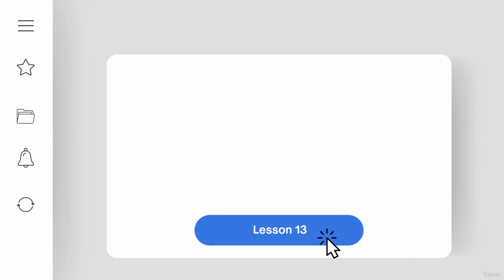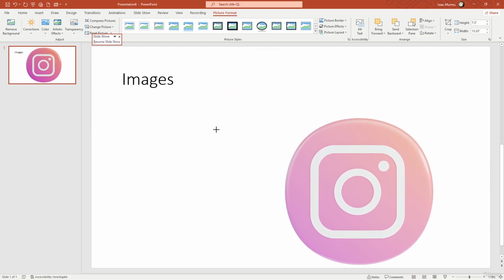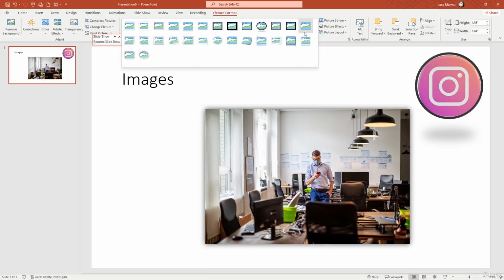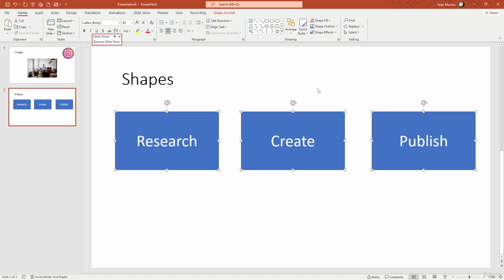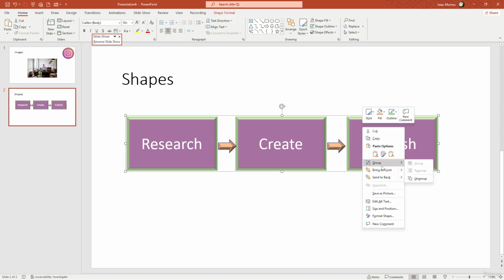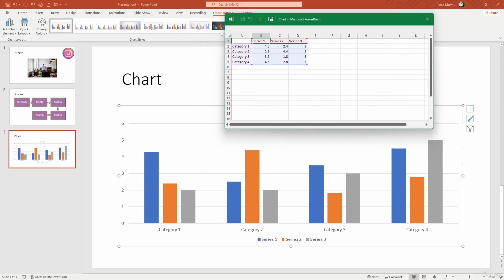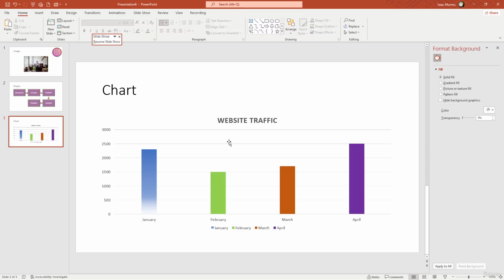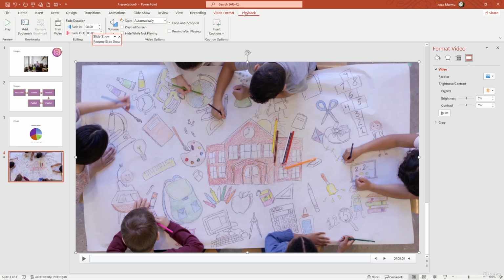PowerPoint Images, Shapes, Charts & Media with AI | MS Office with AI EP 14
In this episode, learn how to insert and work with Images, Shapes, Charts, and Media in Microsoft PowerPoint and discover how AI and ChatGPT can help you create smarter, more professional presentations.

📌 IN THIS VIDEO:

✅ Insert images into PowerPoint
✅ Resize, position and arrange images
✅ Add and customize shapes
✅ Create visually engaging slide layouts
✅ Insert charts and data visualizations
✅ Add video and other media
✅ Combine images, shapes and charts professionally
✅ Improve presentation ideas using ChatGPT
✅ Create smarter PowerPoint slides with AI

Whether you're a beginner, student, working professional, designer, entrepreneur, or content creator, this course will help you improve your Microsoft Office skills while learning how AI can speed up everyday work.

🎓 COURSE: MS OFFICE WITH AI

Learn:
Microsoft Word + Microsoft Excel + Microsoft PowerPoint + ChatGPT + AI

📺 EPISODE 14:
Inserting Images, Shapes, Charts and Media in PowerPoint

The goal of this series is not just to learn Microsoft Office — it is to learn how to combine Office tools with AI to work faster, smarter and more creatively.